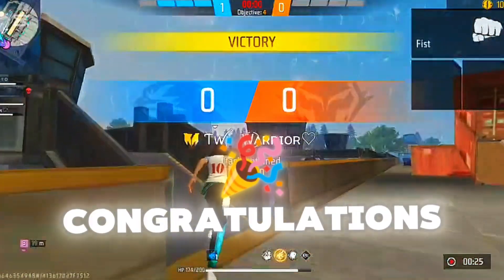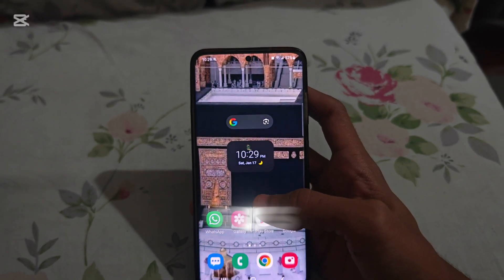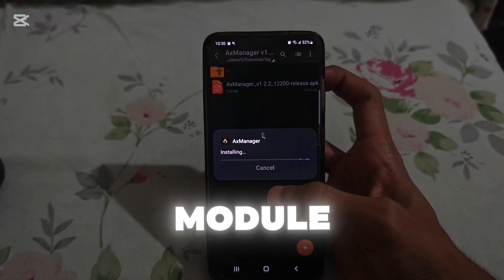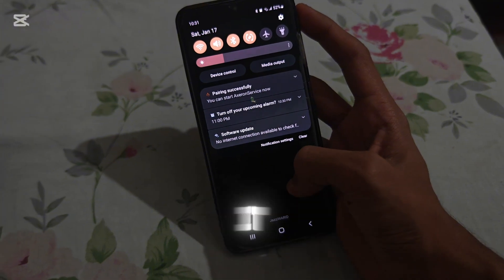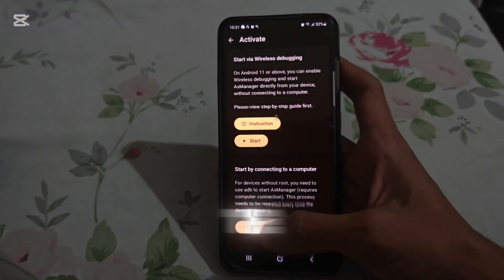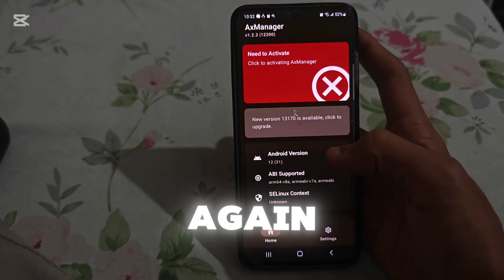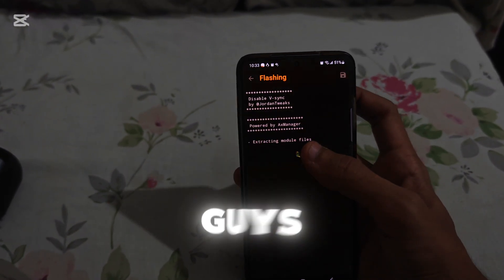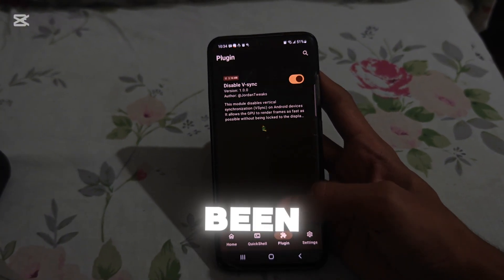NEW Trick to Unlock 120 FPS on Android ⚡ No Root + AxManager Setup + 2026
Unlock 120Hz + 120 FPS (No Root) | Ultimate Android Overclock

( ⚠Watch Video For Password)

I Will Show You:
✔ How to use 120 FPS tweaks files correctly
✔ How to boost gaming performance safely
✔ How to fix lag, stutters, and FPS drops
✔ How to get root-like FPS boost without rooting

Want to unlock 120 FPS on Android without rooting your phone?
In this video, I show you how  to unlock 120 FPS, apply powerful 120 FPS tweaks files, and get super smooth gameplay even on low-end and mid-range devices.
In today’s video, I’m showing you how I unlocked 120 FPS – completely NO ROOT.
This method works on most Android devices and gives root-like performance by controlling background processes and applying safe performance tweaks.
If you want smooth gameplay, higher FPS, less lag, and better stability, this Brevent 120 FPS guide is for you.

Related queries-

Overclock Your Device Using Setedit New/Best Codes | Increase Performance And Fix Lags And Fps Drops

Performance Tweaks ⚡| Overclock Android No Root | Increase performance | No Root Overclocker tweak🚀

Performance Tweaks ⚡| Overclock Android No Root | Increase performance | No Root Overclocker

Boost Cpu And Gpu For Gaming In Android With Activity Launcher And Android System Webview + Settings

Overclock Android Without Root | Overclock Android Phone's Performance to Max | 100% Working

Cover Tags -

overclock android,
performance,
tweak performance ,
Performance Tweaks,
Increase Fps And Fix Lags,
30GHz To 90GHz,
120fps android no root,
unlock 120fps,
120hz refresh rate android,
shizuku fps boost,
android performance shizuku,